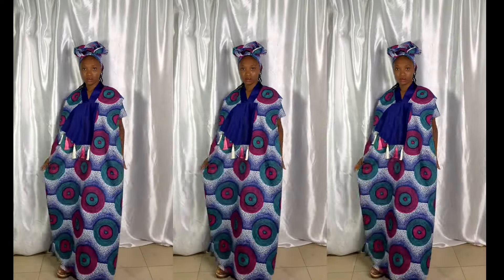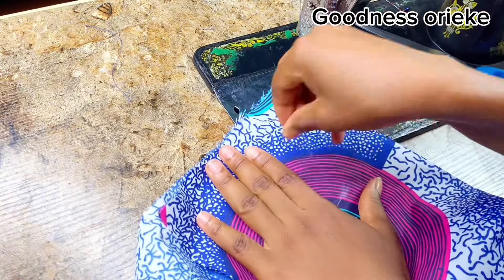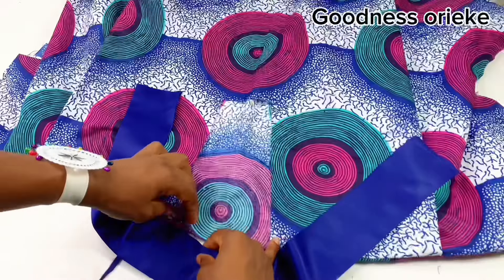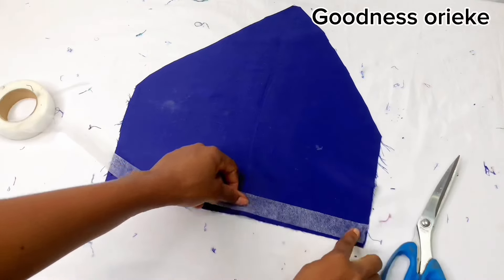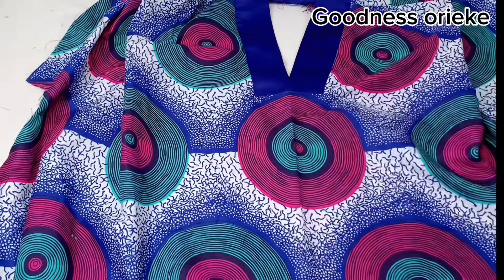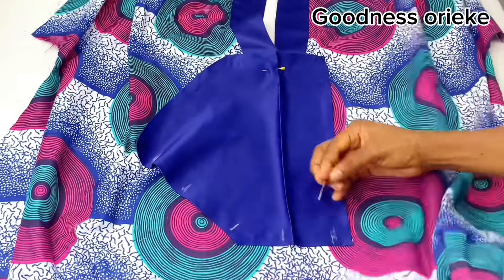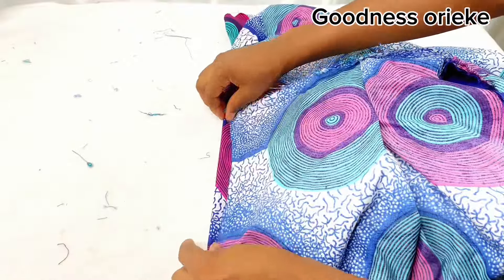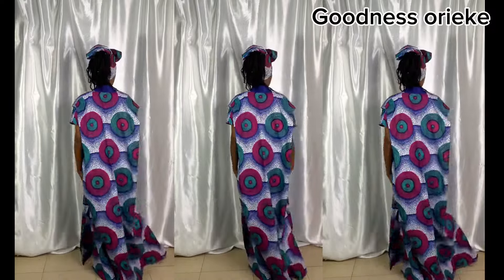How sew BUBU Gown with shoulder pleating||V-Shape neckline and Tassel fixing for beginners.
For tutorial request send DM via social media ( Instagram, Facebook)🤍